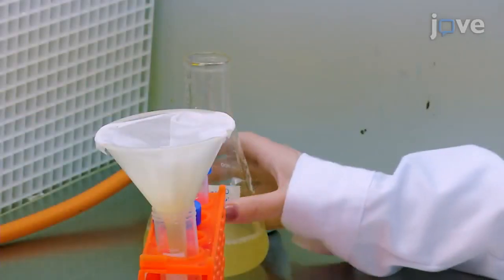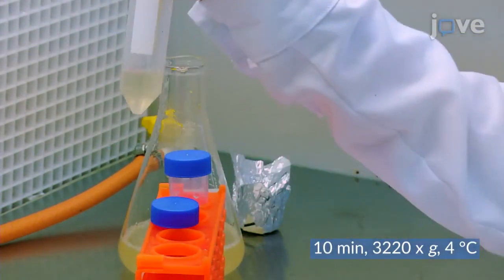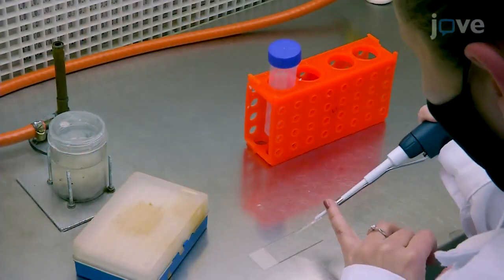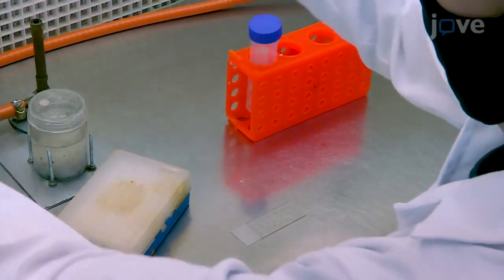CRISPR-Cas9 Genome Editing in the Filamentous Ascomycete | Protocol Preview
CRISPR-Cas9-Mediated Genome Editing in the Filamentous Ascomycete Huntiella omanensis -  a 2 minute Preview of the Experimental Protocol

Andi M. Wilson, Brenda  D. Wingfield
University of Pretoria, Department of Biochemistry, Genetics & Microbiology; University of Pretoria, Forestry & Agricultural Biotechnology Institute (FABI);

The CRISPR-Cas9 genome editing system is an easy-to-use genome editor that has been used in model and non-model species. Here we present a protein-based version of this system that was used to introduce a premature stop codon into a mating gene of a non-model filamentous ascomycete fungus.